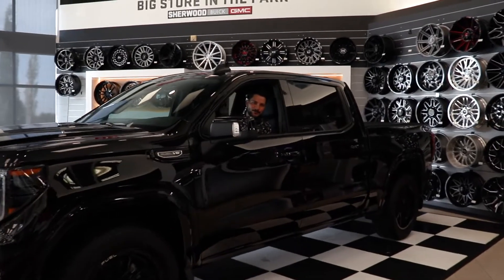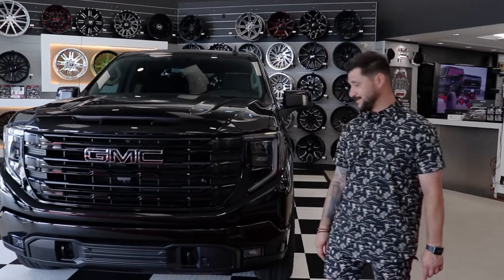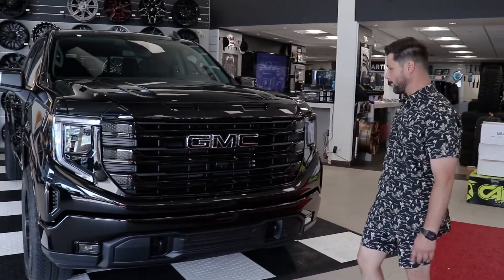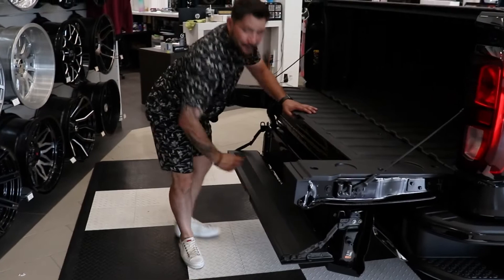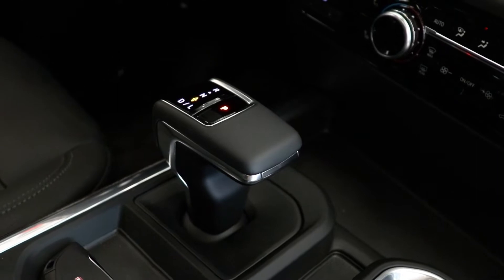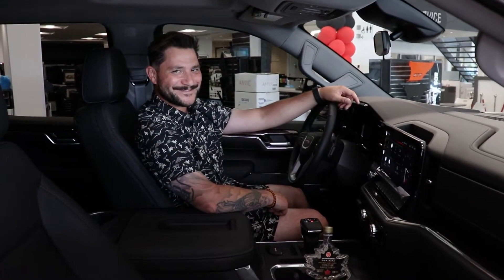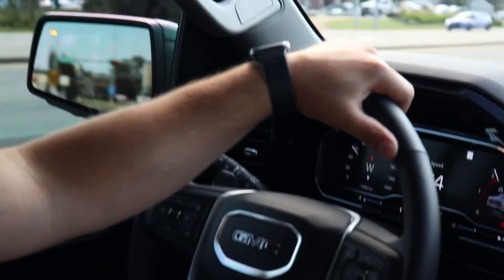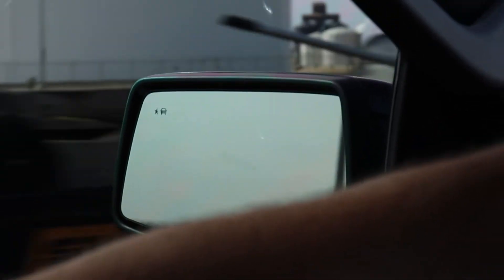2022 GMC Sierra 1500 Elevation - GM Walk around Contest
Let Nolan show you around this beautiful 2022 GMC Sierra 1500 Elevation, from your #1 GMC dealer in Canada, Sherwood Buick GMC.